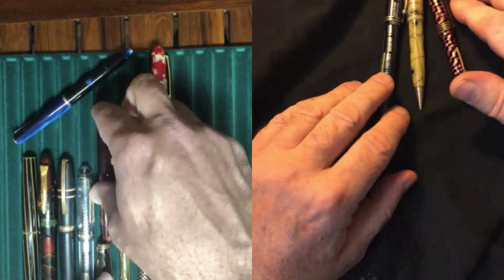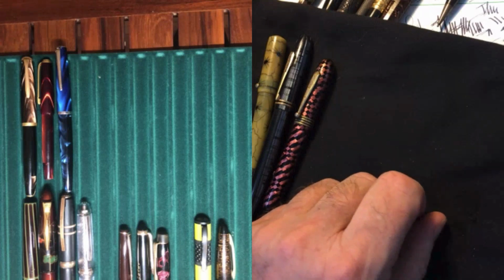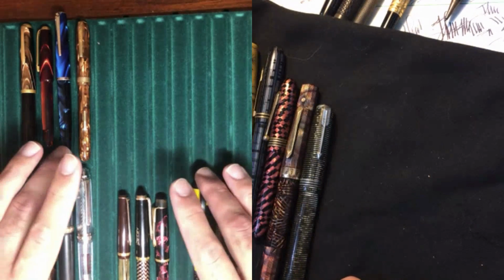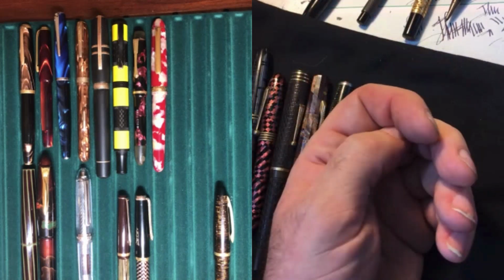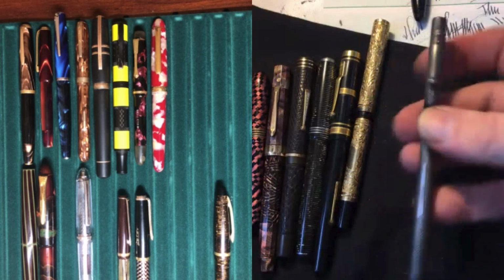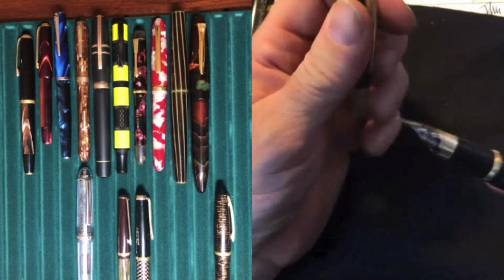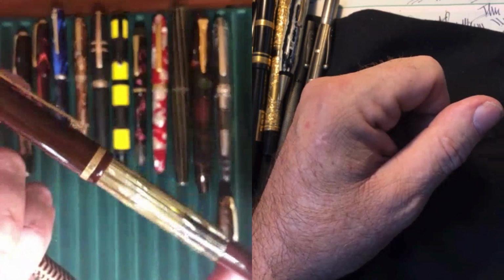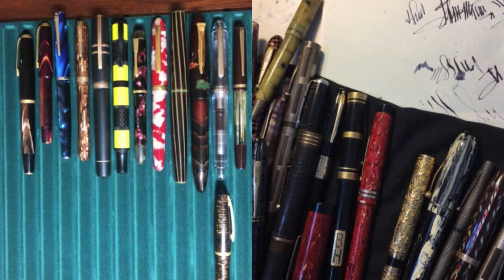A Discussion on Eye-Catching Pens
In this video, Pier Gustafson and I discuss how appearance can be the key to buying a fountain pen, even before we write with it.